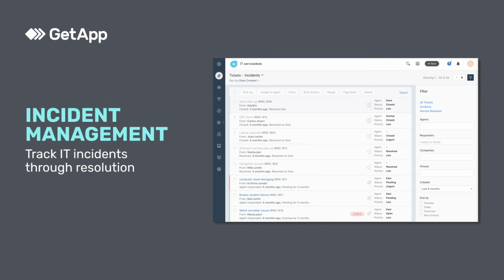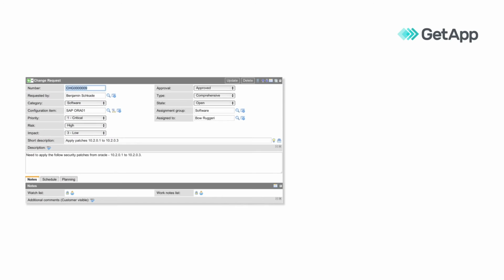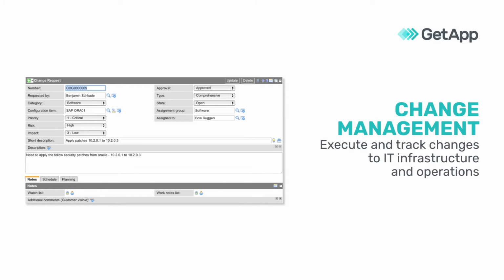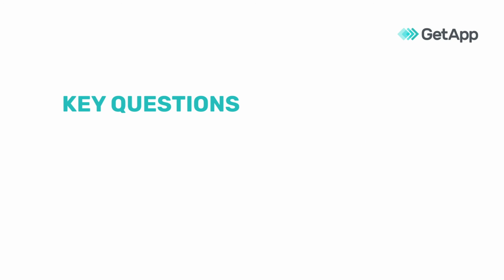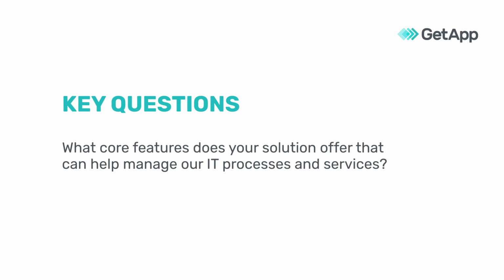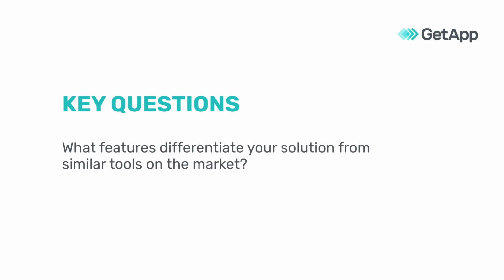Find out what IT Service Management software can do for you – GetApp Video Buyer Guide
Looking for a software solution to help your business effectively administer its IT processes and services?

IT service management (ITSM) software solutions can help boost productivity by managing IT incidents, monitoring changes to IT workflows, and facilitating change management.

Incident management: Record and track IT incidents and restore service in a timely manner.

Problem management: Identify and resolve structural issues that can lead to IT issues and service outages.

Change management: Utilize ITSM tools to facilitate change management processes. Plan, test, execute, and monitor key IT and service management operations.

Self-service portal: Allow employees to resolve IT service requests by themselves. In some cases, your ITSM platform will allow employees to access your organization's product catalog without having to consult an IT agent, speeding up response time.

Asset management: Manage how IT assets are deployed and configured.

Make sure to ask your software vendor these key questions:

– Will this ITSM software solution meet the needs of my IT department as our company grows?

– Are the licenses you offer for specific employees or can any support agent on my team use this ITSM software solution?

Important software integrations to consider include:

– Customer relation management (CRM) software

– Messaging platforms

– Chatbot software

– Lightweight directory access protocol (LDAP) applications

Trust GetApp to help find you an ITSM platform that meets the needs of your business.